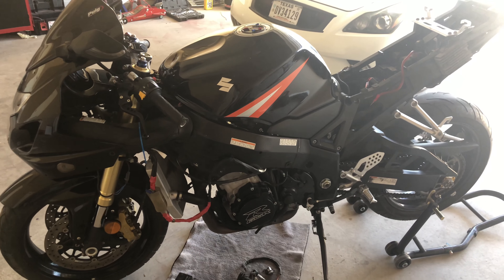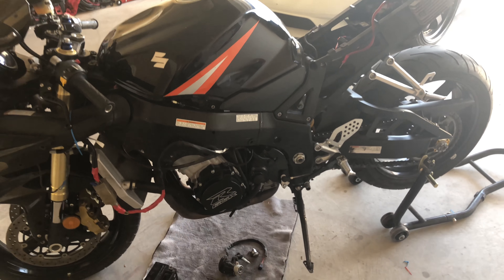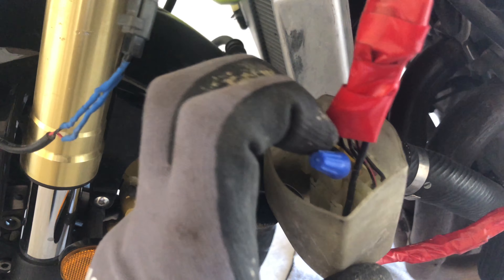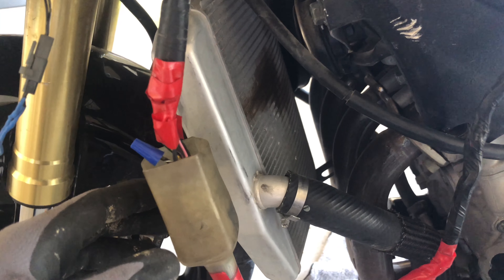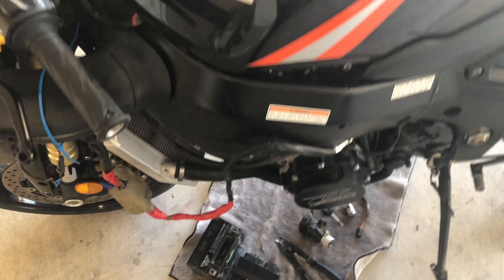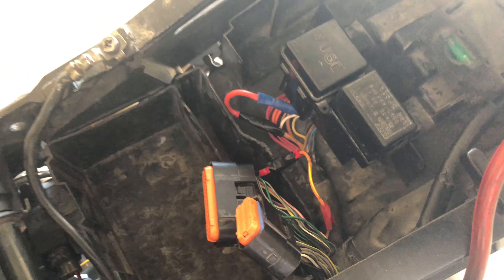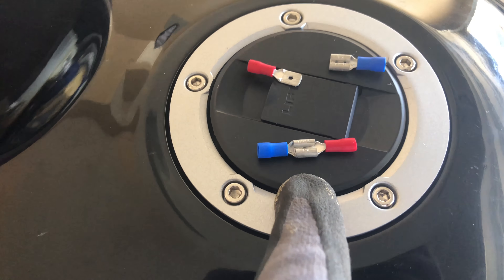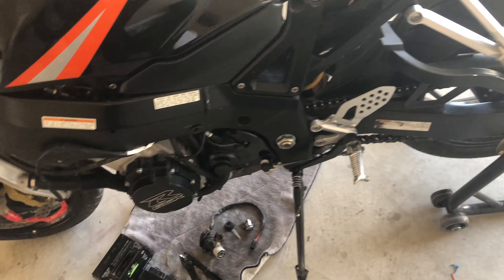2004 Suzuki Gsxr600 C42 Code , Solved (for me ) Tips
BikeLife Apparel
- BikeLife Drip Effect V1
- BikeLife motto Blue
- BikeLife Red Strip